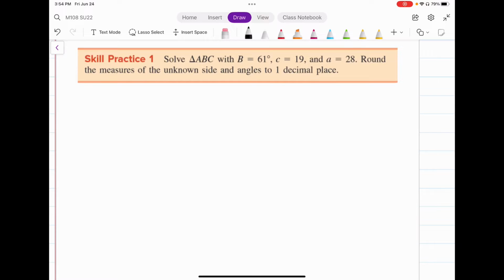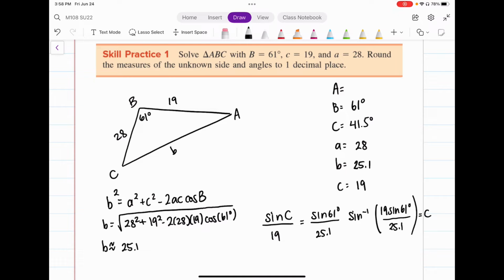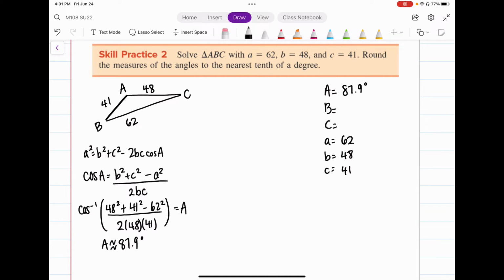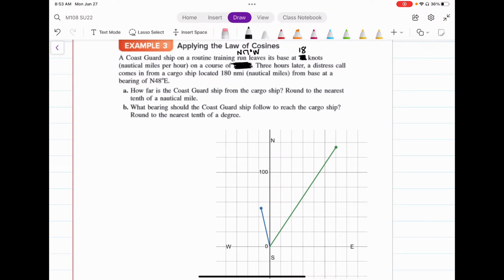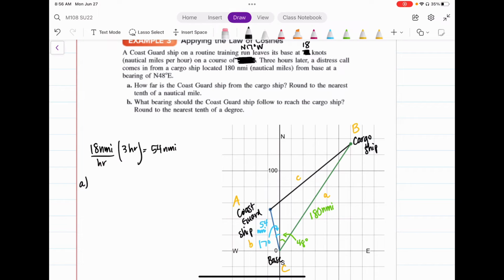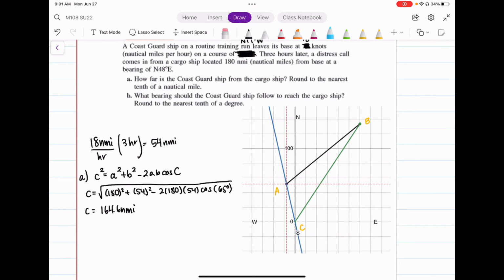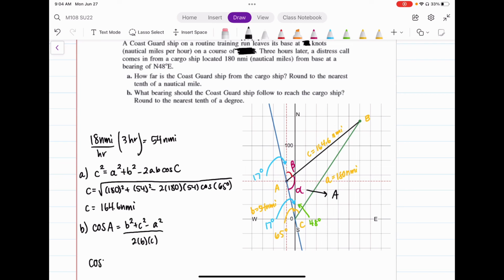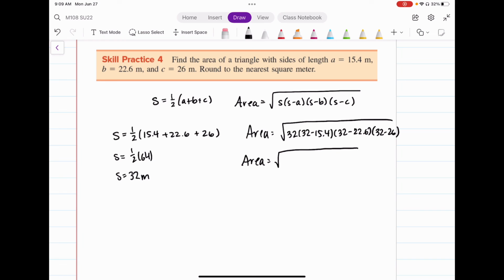7.3 Skill Practice 1, 2, 3 & 4: The Law of Cosines, Calculating Bearings and Heron’s Formula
Solving triangles using the Law of Cosines. Calculating Bearings. Using Heron's Formula to calculate the area of a triangle given three side lengths.